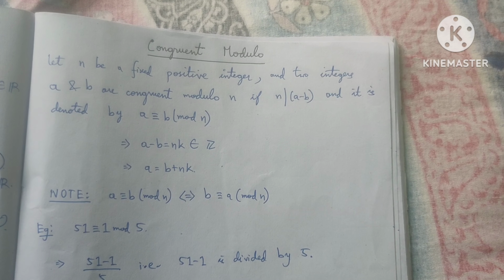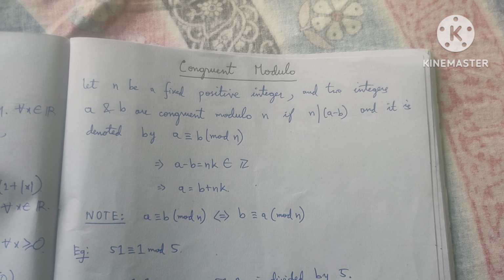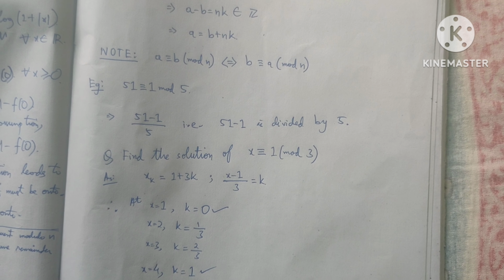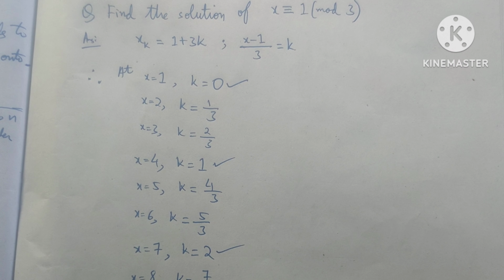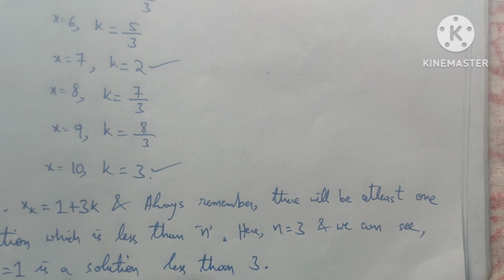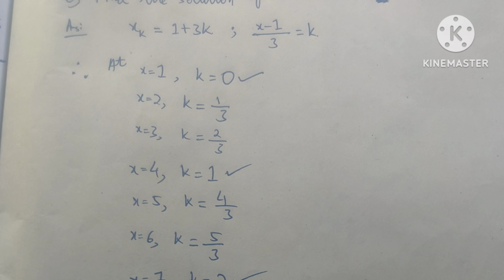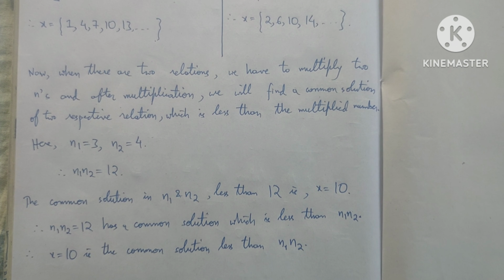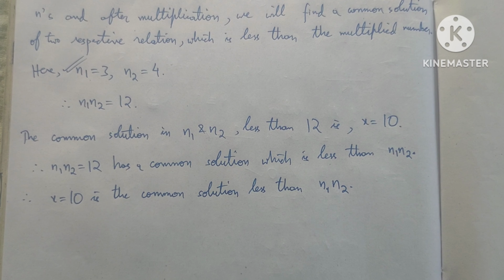Congruent Modulo - Part I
In this video we get to know about Congruent Modulo with examples in detail.

The Part II of this video will be uploaded soon.

This video is useful for Competitive exams like IIT JAM, CSIR-NET, GATE , and so on

Cheers.